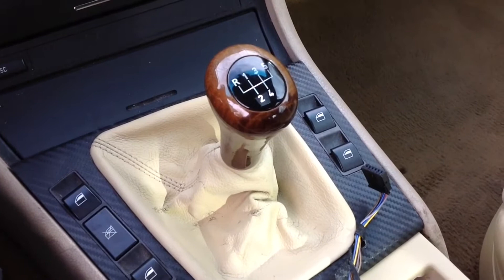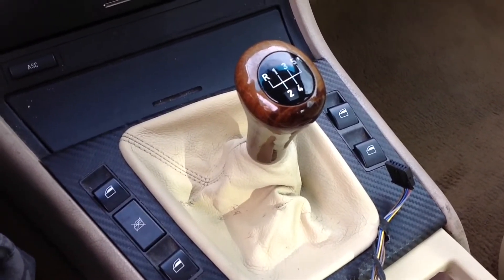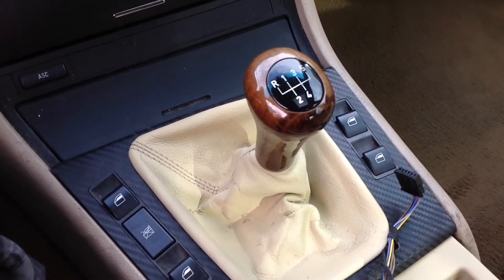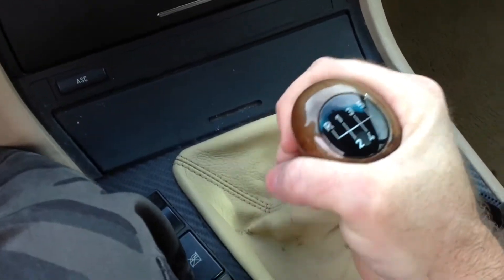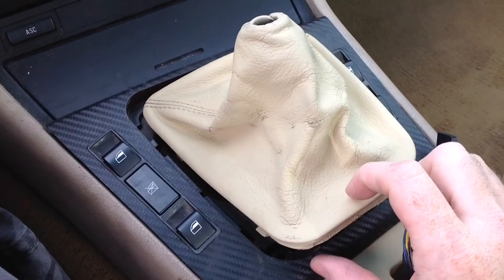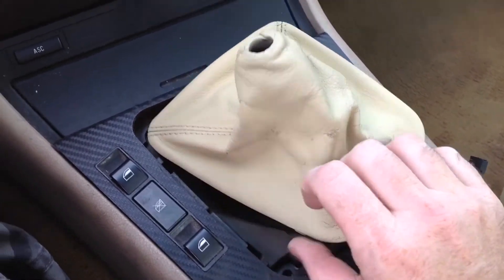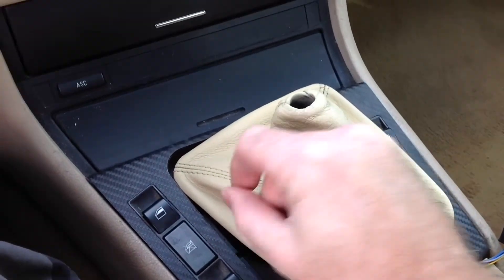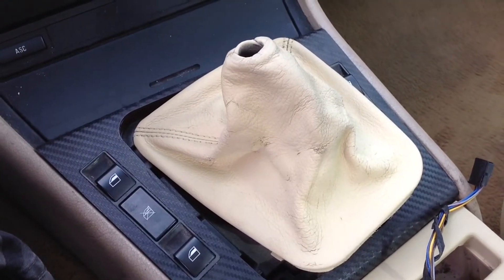BMW Manual Transmission shift knob and boot removal M3 M5 e30 e36 e46 e90 e92 e34 e39 x5 e60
BMW Manual Transmission shift knob and boot removal M3 M5 e30 e36 e46 e90 e92 e34 e39 x5 e60 m5 in this video i show how to remove the shift knob and boot in less that 1 minute on any BMW